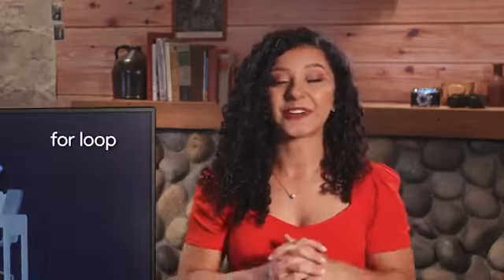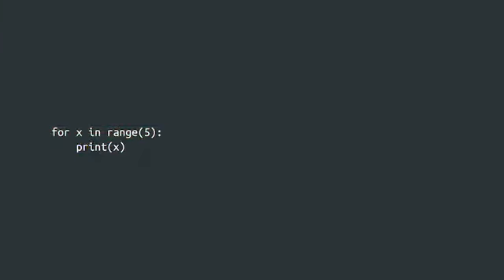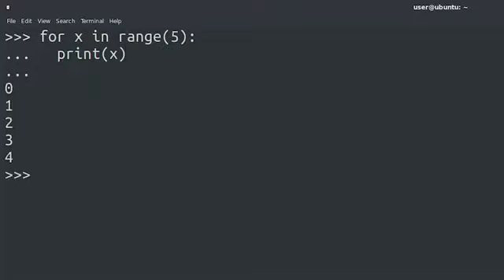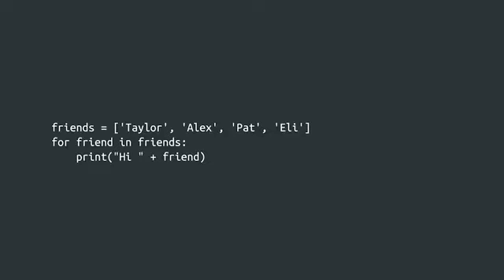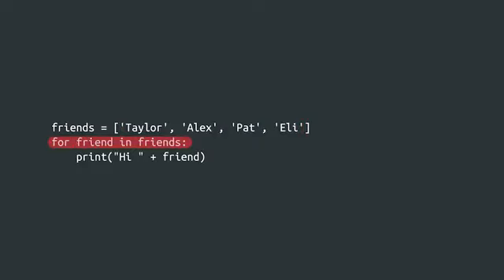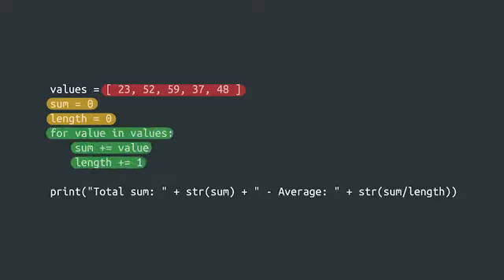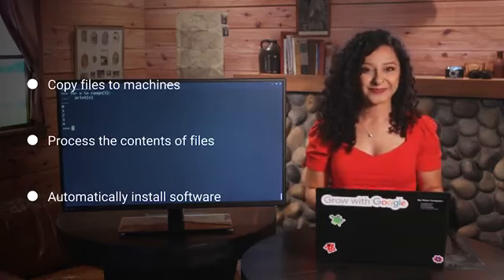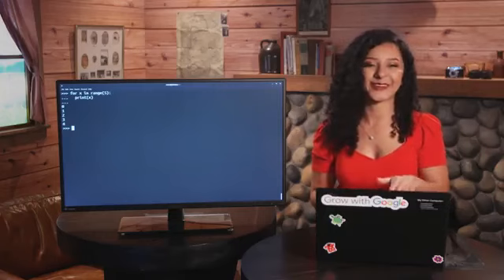31-What is a for loop | python crash course by google | python for beginners | LearnEra Studio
python crash course by google | python for beginners | introduction to python | LearnEra Studio